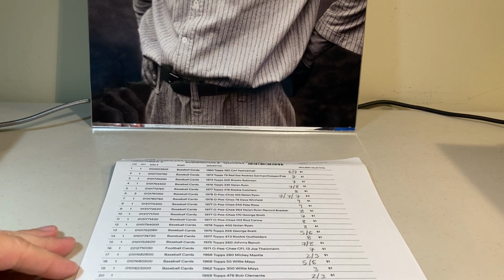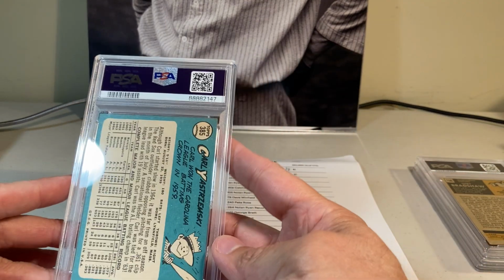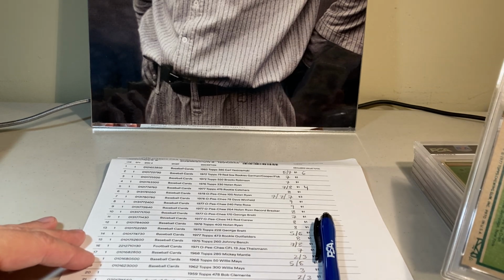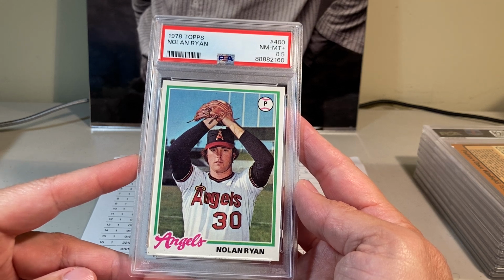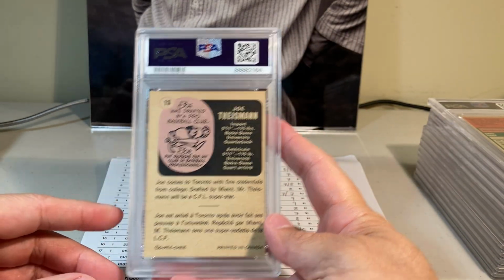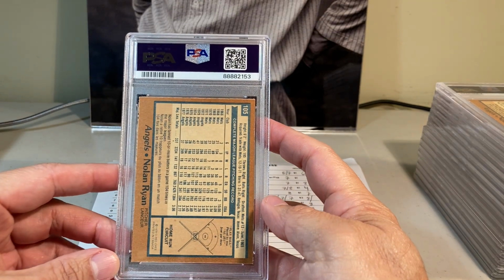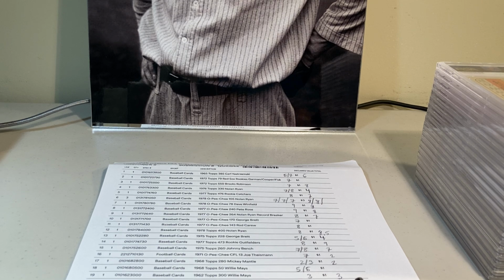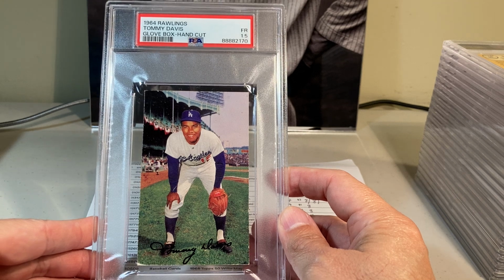PSA Vintage Submission Reveal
1960’s & 1970’s submission reveal including 70’s OPC Baseball